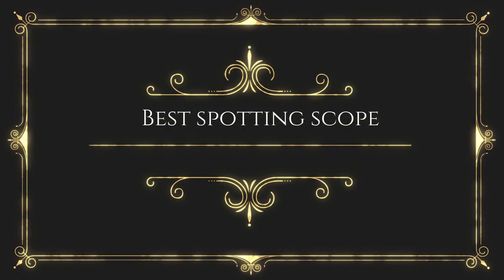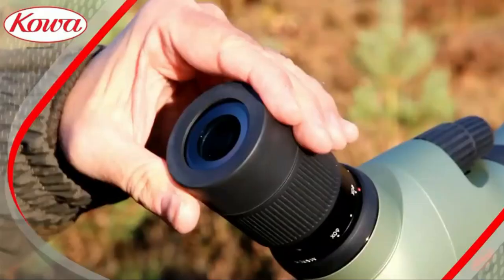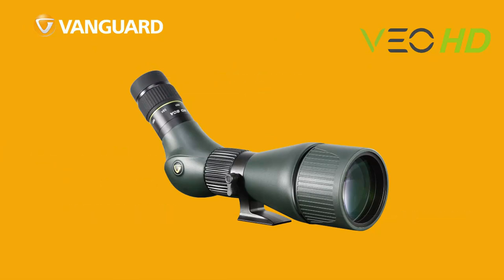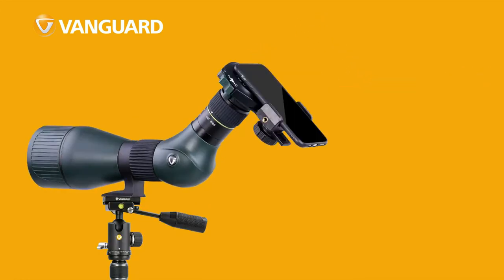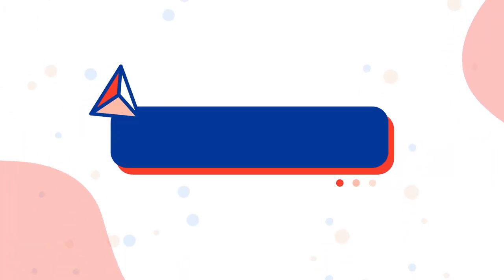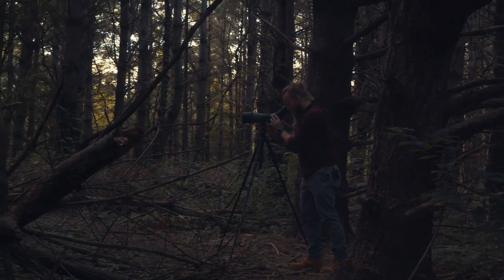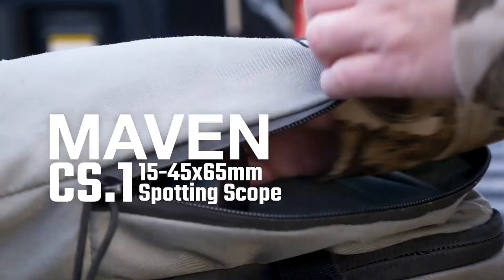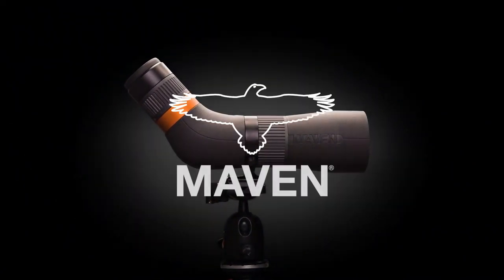Best Spotting scopes 2023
Best spotting scope
No 1 Maven CS.1A 15-45×65 =
No 2 Athlon Argos HD 20-60×85 =
No 3 Tract Toric UHD 27-55×80 =
No 4 Vanguard VEO HD 80A 20-60×80 =
No 5 Kowa TSN-880 Prominar =